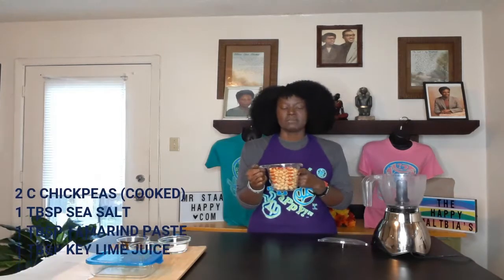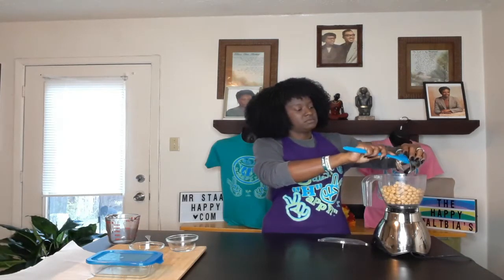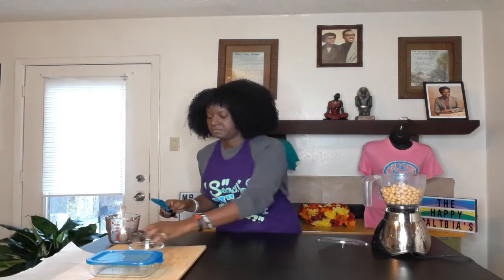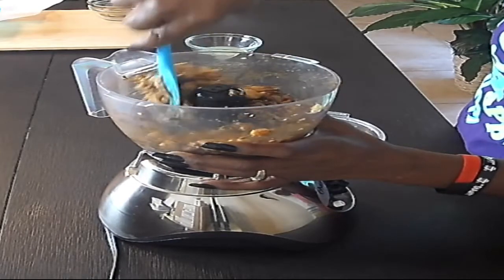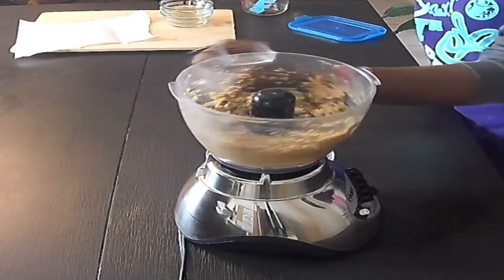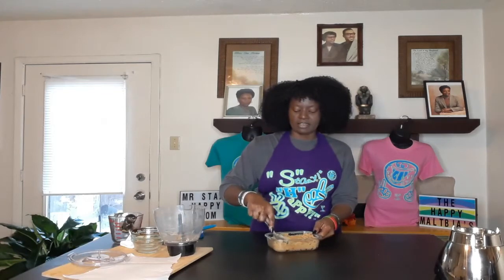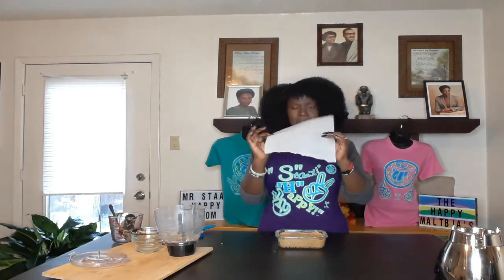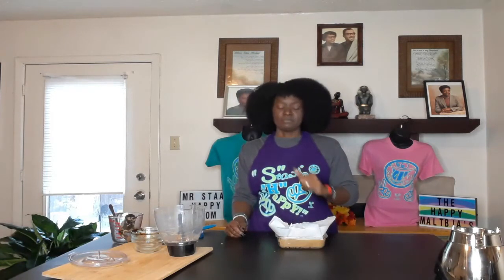ALKALINE MISO PASTE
MAKING A ALKALINE VERSION OF MISO PASTE.